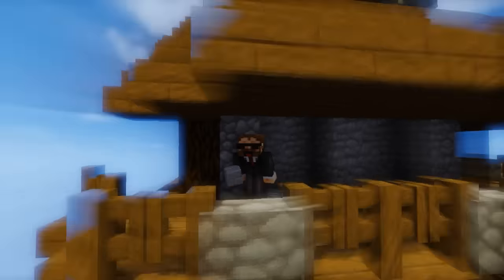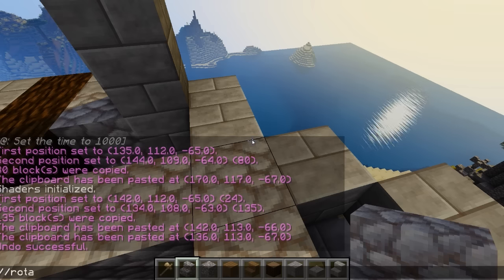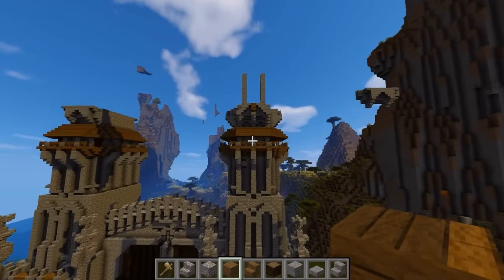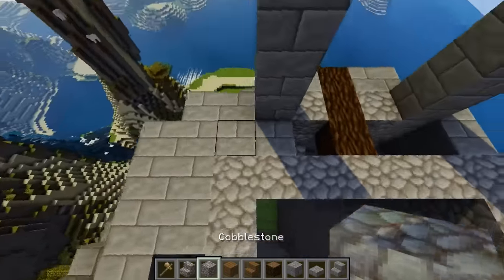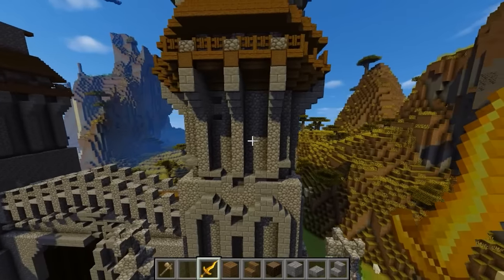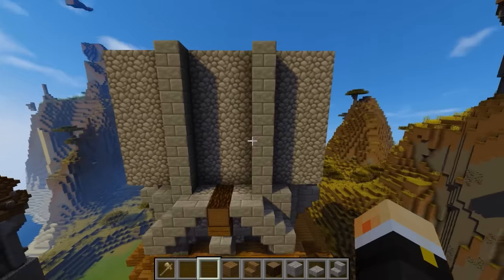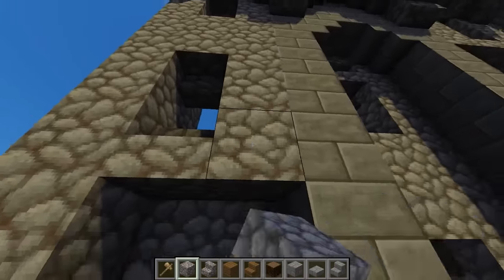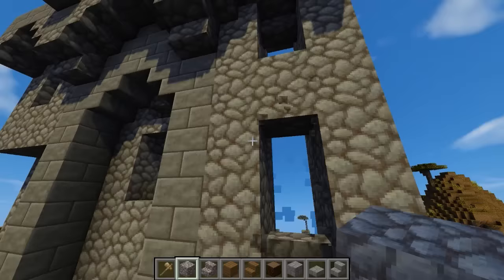Minecraft Lets Build [ Create-A-World ] || "Medieval Towers Part 2!" || PC Xbox Ps4 - S01E04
► Alright we spend sometime finishing off the front part of the keep/castle and this means getting those damn towers done!

►Can we get 5  likes for our finishing the towers?! ส็็็็็็็็็็็็็็็็็็็_(ツ)_ส้้้้้้้้้้้้้้้้้้้้

Description of Series: This series is a creative build series where I will be doing tutorials on builds from my other series as well as making maps. I will be using minecraft 1.8 along with worldedit to speed things along, but everything I will show you can be done in survival minecraft on pc,xbox or ps4. I will be taking build suggestions in the comments of every video and be sharing cool builds along the way!

►Shaders used: MrMeepsz Ultra and Sildurs Vibrant Shaders Extreme

►Song in Intro: Nihils - Help Our Souls (Urban Contact Remix)